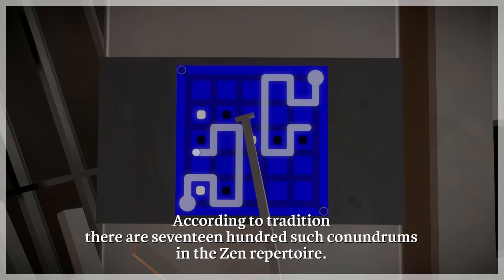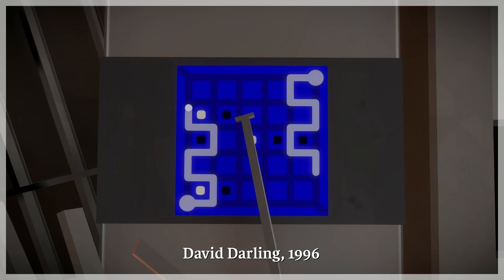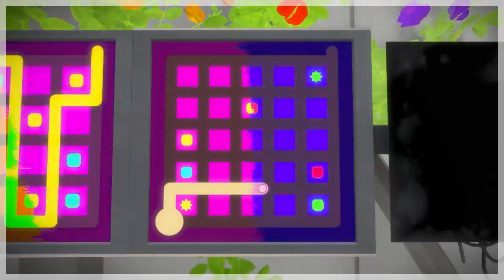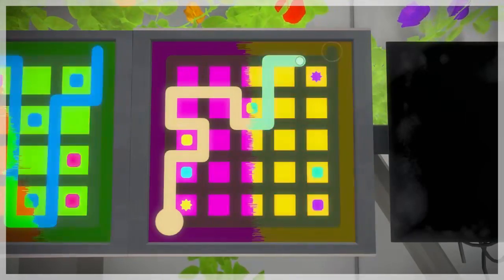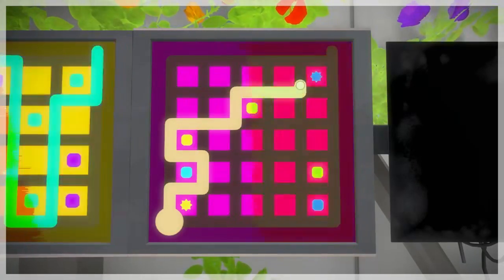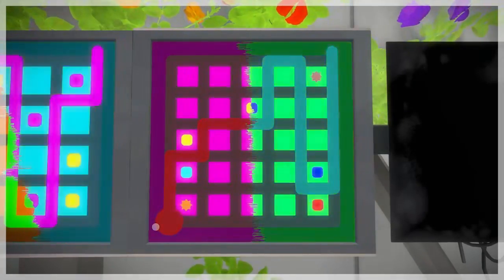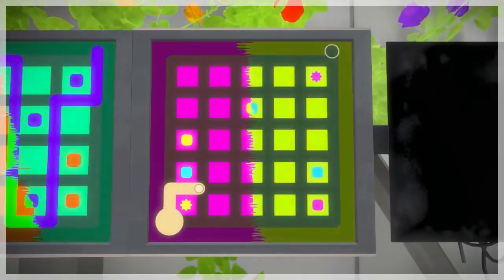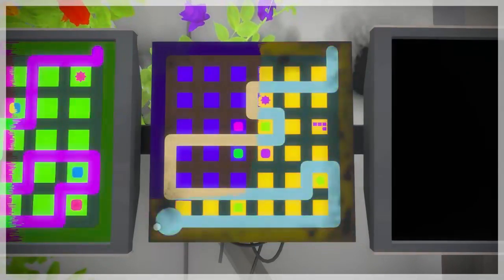RockLeeSmile Live! The Witness The Lost Series Part 39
Witness the series that was deemed destroyed. Nick travels Jonathon Blow's gorgeous world in The Witness!

Catch Nick live on Twitch!